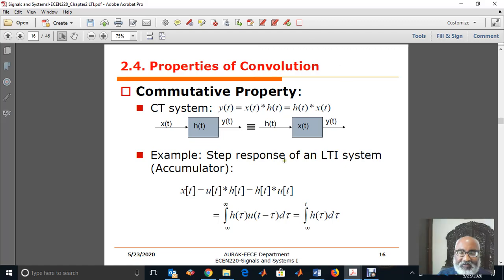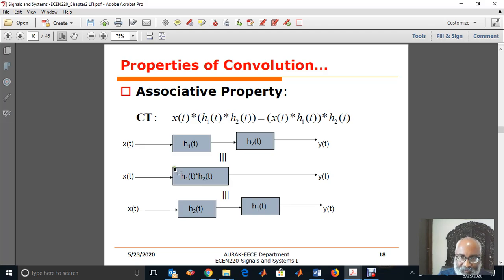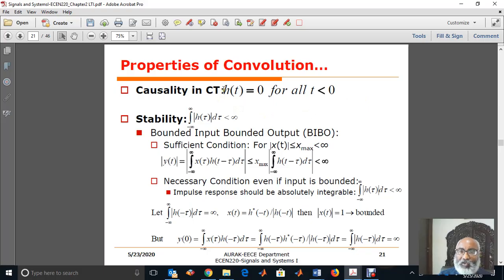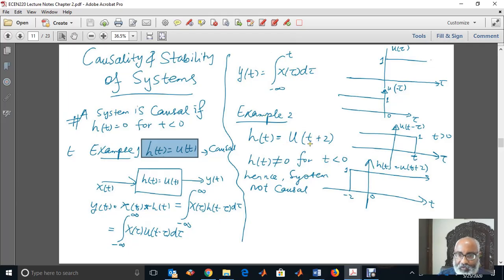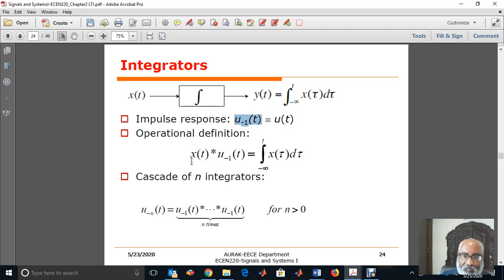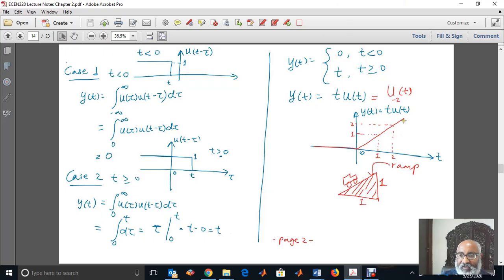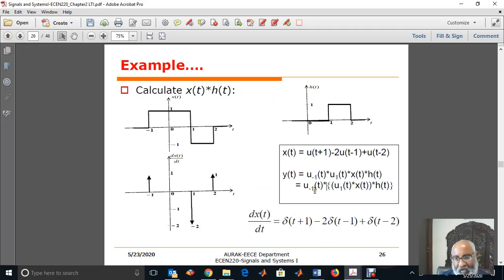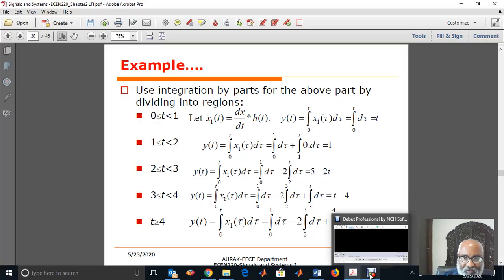ECEN220 WEEK 4 ONLINE LECTURE VIDEO I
Properties of Continuous Time Convolution